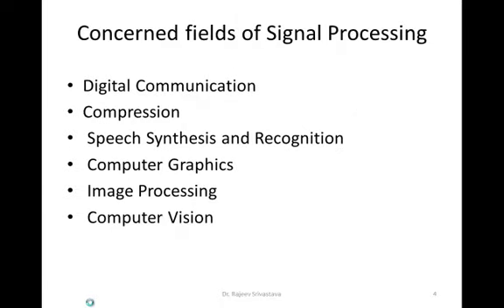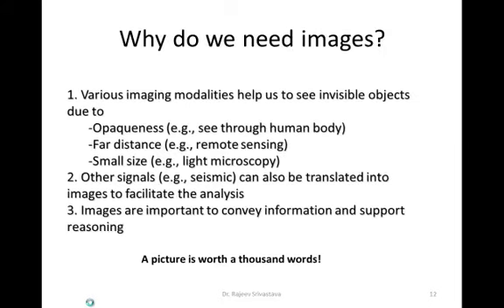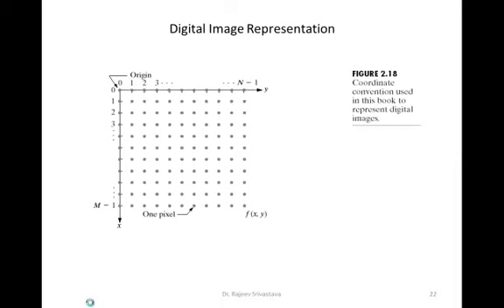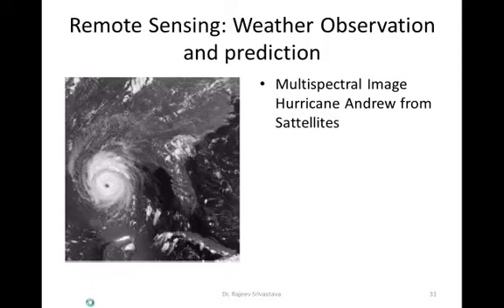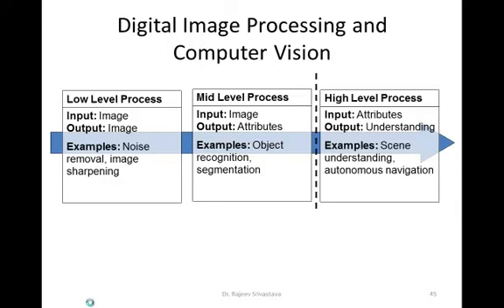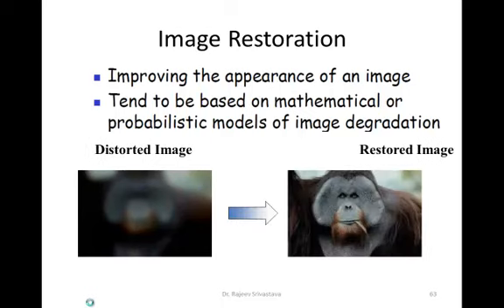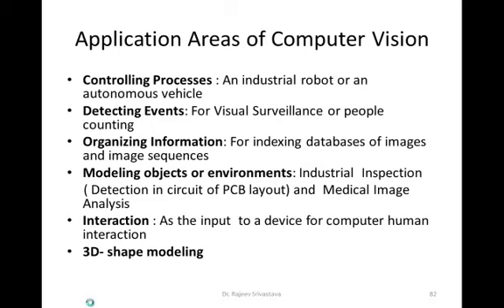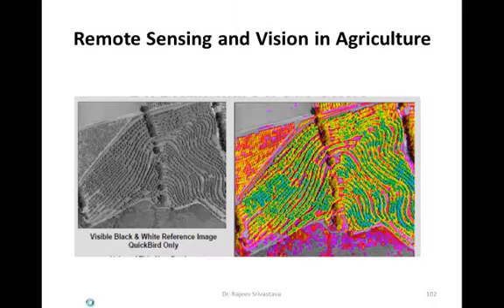Digital image processing fundamentals: introduction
Project Title: Design and development of interactive e-Content for the subject digital image processing and machine vision
Project Investigator: Dr. Rajeev Srivastava
Module Name: Digital image processing fundamentals: introduction